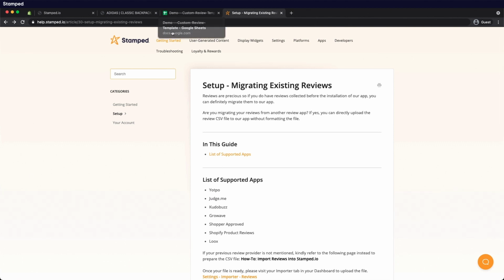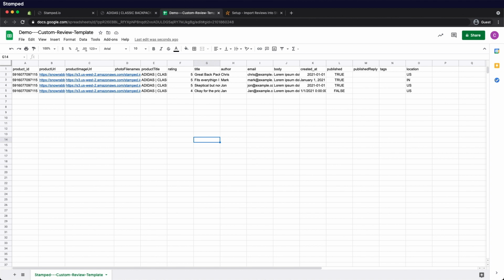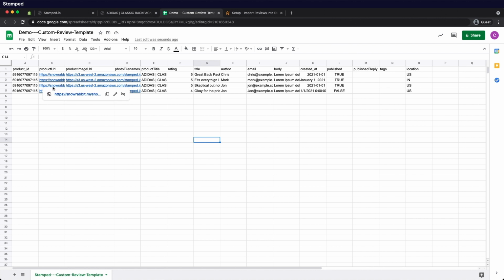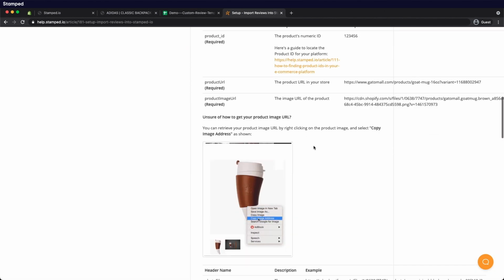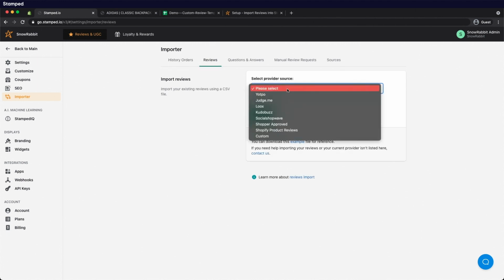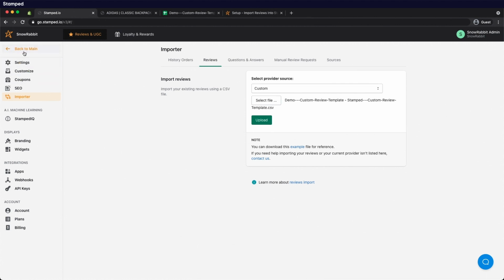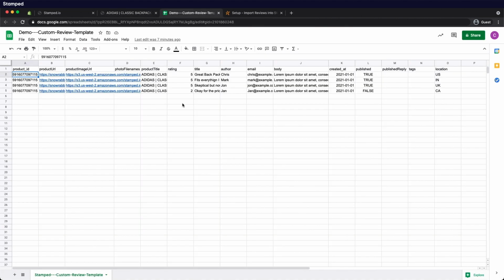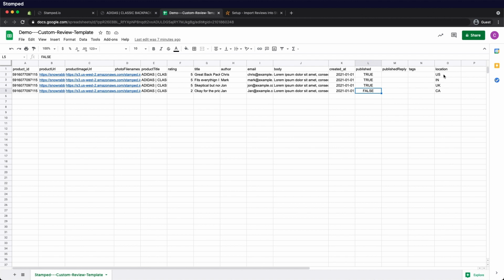Stamped | Import Reviews [Tutorial]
Welcome, and thank you for starting your journey with us at Stamped!

For other inquiries, check out our Help Center to read our guides or submit a request

Timestamps
0:00​ - Intro
0:32 - Use this if you’re coming from a popular review app
0:45 - Using Google Sheets
1:10 - Changing Date Column format
1:41 - How to export as CSV and import reviews
2:50 - Helpful tips

Stamped empowers over 75,000 brands to drive faster, more efficient growth with their customers with Reviews and Loyalty. We help brands increase user engagement, boost revenue, and drive customer retention with product reviews, loyalty programs, visual marketing, and actionable insights.

Our constant focus on helping brands target pain points, analyze program performance, and maximize customer value makes us one of the fastest-growing companies in the industry.